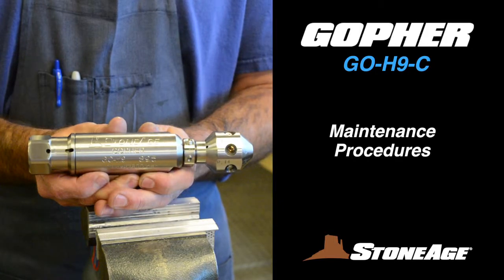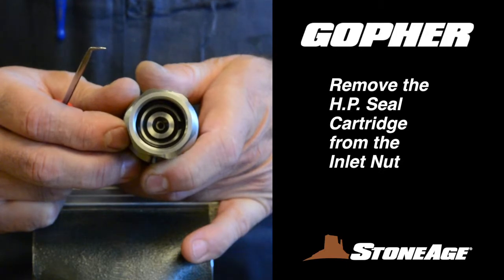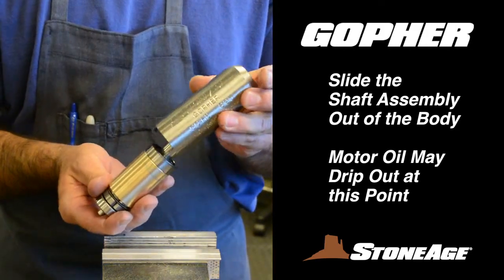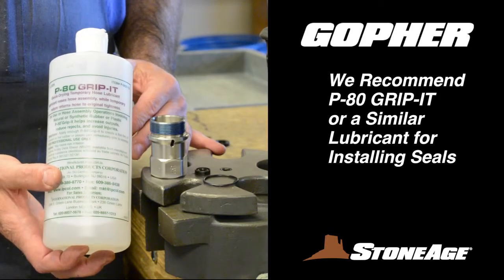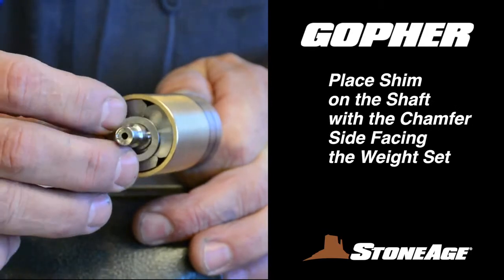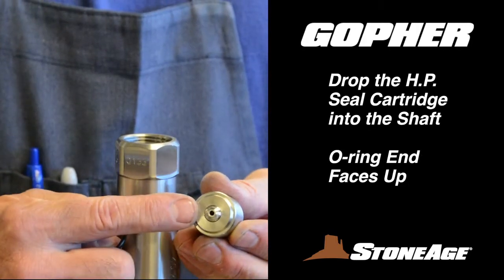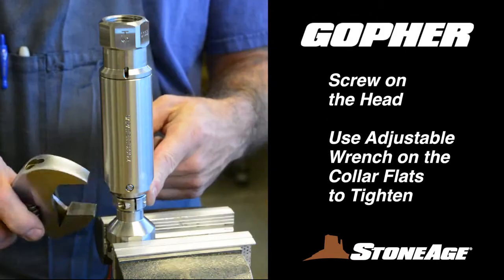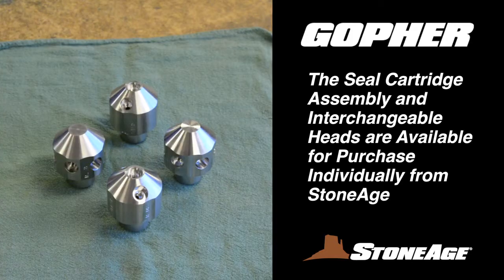StoneAge® Gopher™ GO-H9-C™ Tool Maintenance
The Gopher has the power to cut through coke, polymers, coatings and latex — anything clogging tubes or pipes 2 inches or larger.

Ideal for :
-Clearing and unplugging vertical and horizontal piping
-Cleaning and polishing evaporator tubes
-Removing concrete from drill pipe